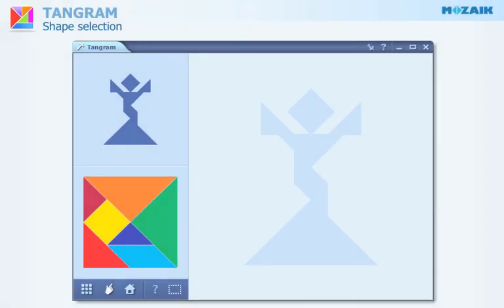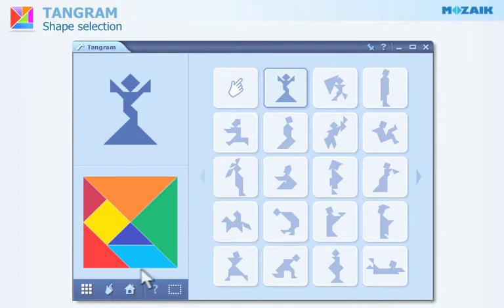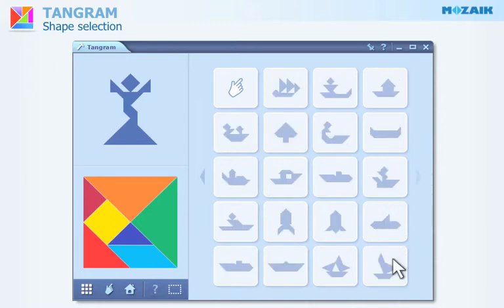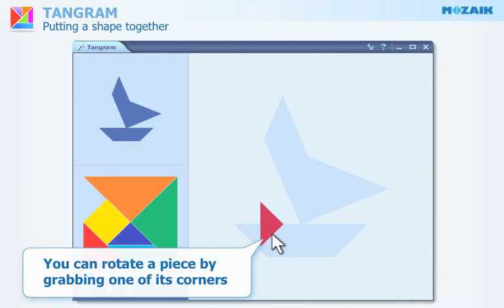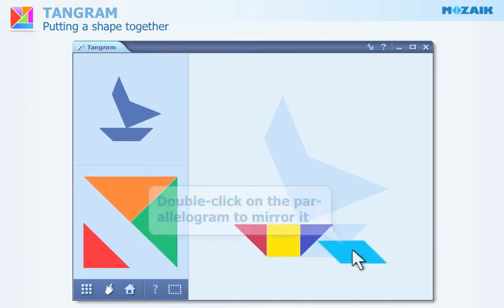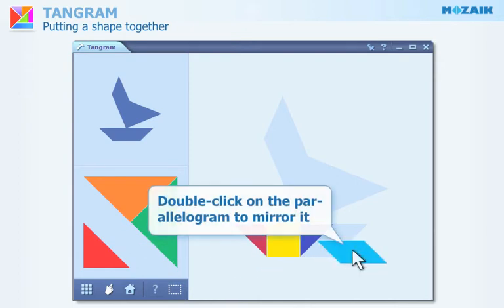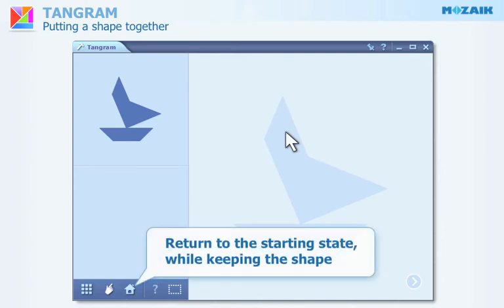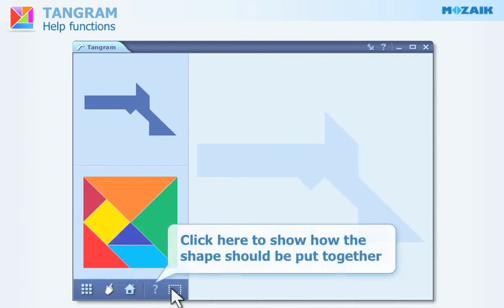mozaBook Interactive Teaching Software - Tangram tutorial video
In this short video we show you:
- how to use Tangram

Must be entered after installing the mozaBook software, as shown in the video.